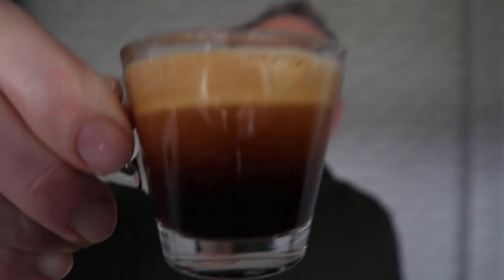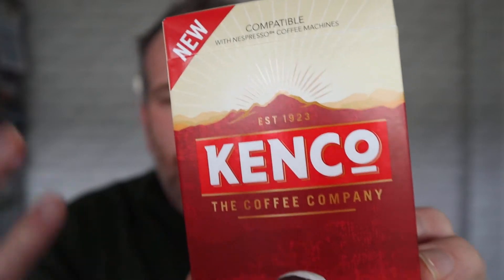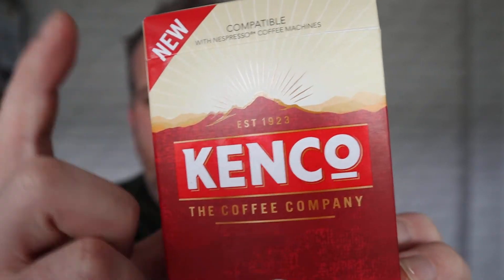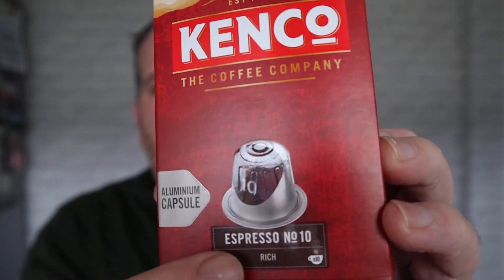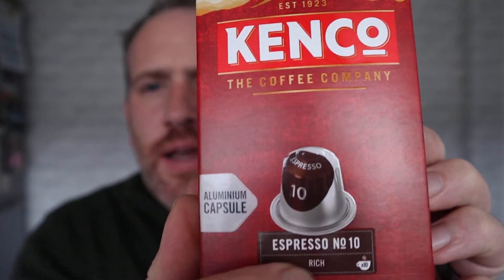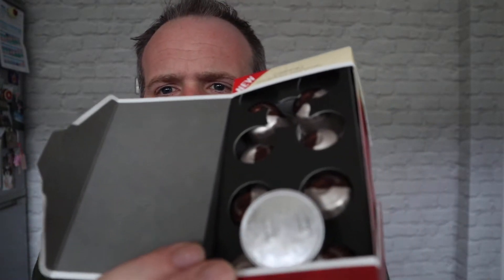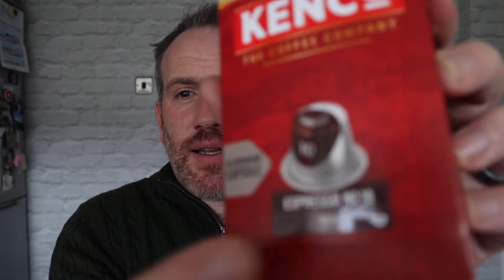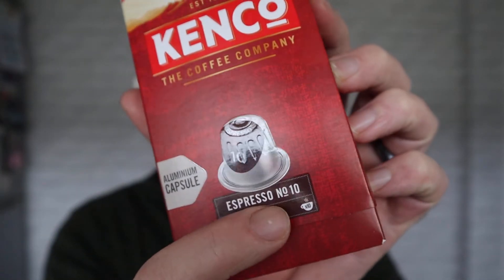Kenco Espresso Nespresso Pods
The Adam & Val YouTube Channel